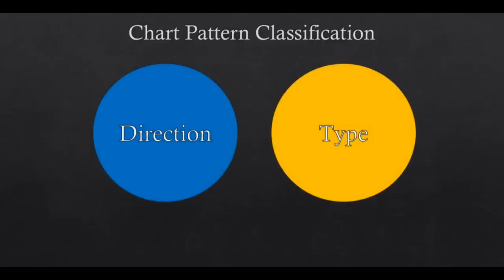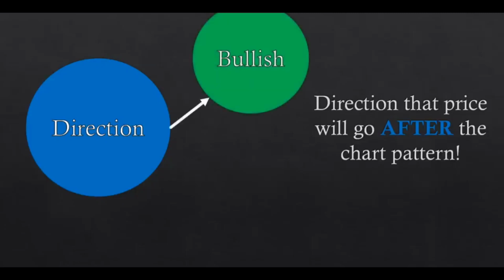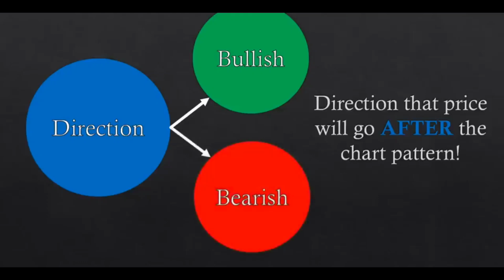Mastering Trading Steps & Chart Patterns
Are you ready to take your trading skills to the next level? In this video, we break down essential trading steps and dive deep into the most effective chart patterns you need to know to make informed decisions in the market. Whether you're a beginner or looking to sharpen your skills, we'll guide you through the key stages of the trading process, from analyzing market trends to identifying powerful chart patterns like head and shoulders, triangles, and more.

In this video, you'll learn:

The step-by-step process to start trading

How to read and analyze common chart patterns

Tips for spotting market trends early

Practical examples to apply these strategies in real time

Join us and unlock insights to make smarter trades and boost your confidence in the market.